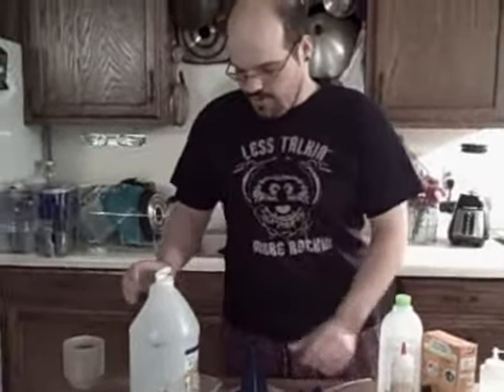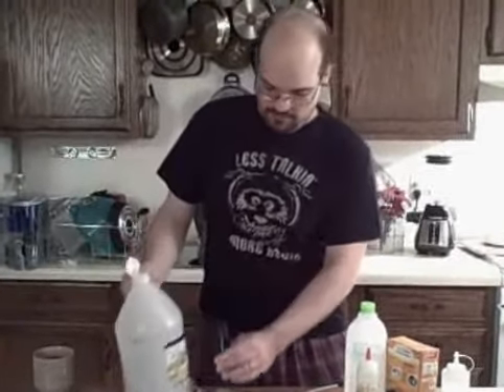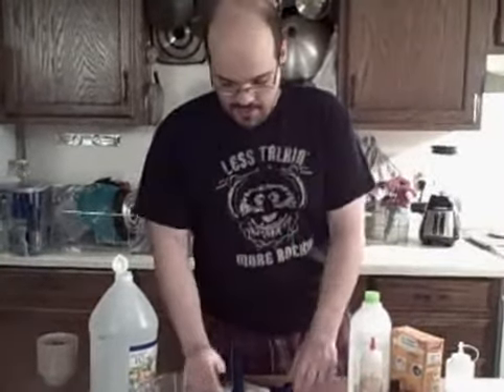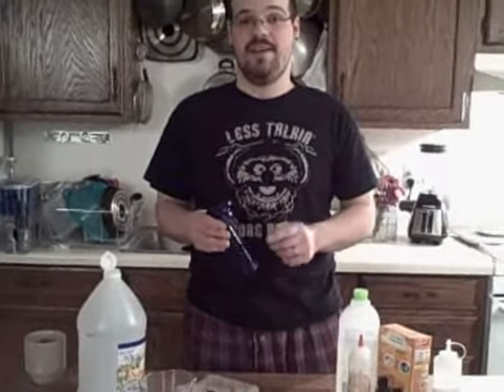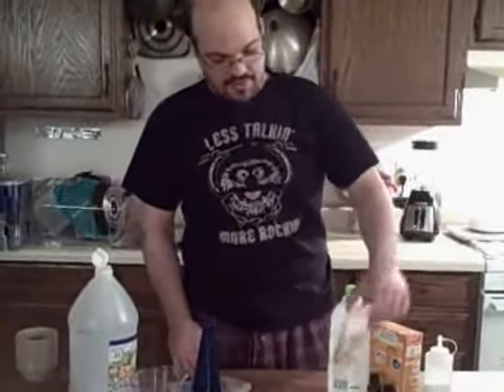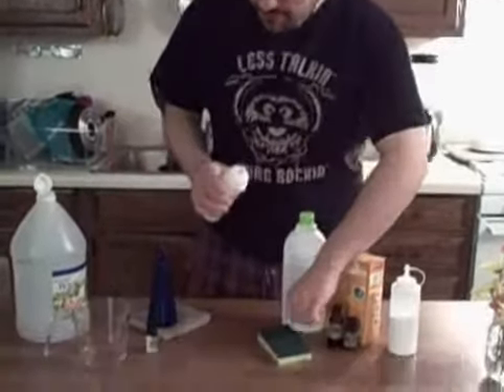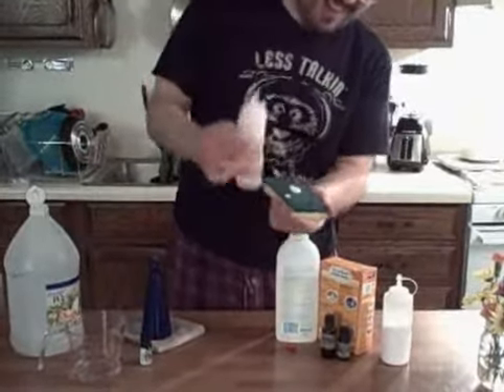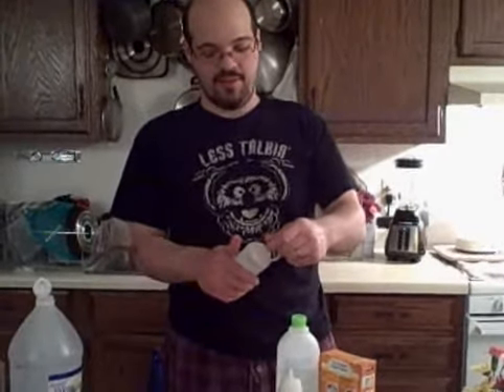detoxifying your home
Natural cleaning concoctions to replace synthetic and possibly toxic typical household cleaners.

2 parts filtered or distilled water with
1 part white vinegar and
about 10 drops essential oil of lavendar

Distilled or filtered water is used b/c the chlorine in tap water will deteriorate the essential oils.

Scouring gel-
2 parts natural dish soap
1 part baking soda
several drops essential oil of your choice (optional)

Place all ingredients in a squeeze bottle and shake.